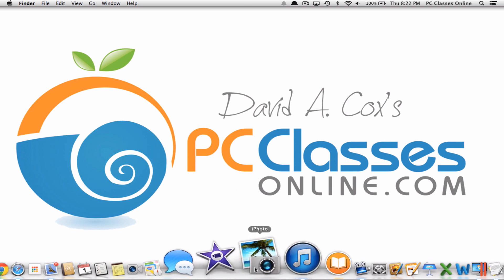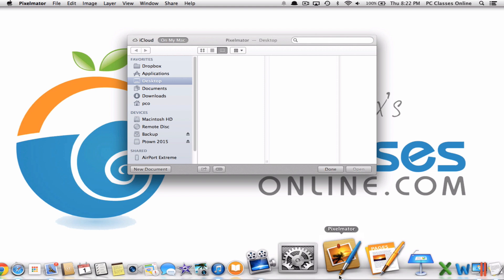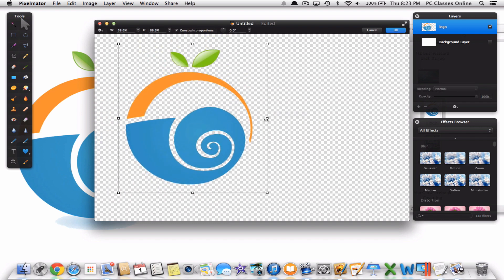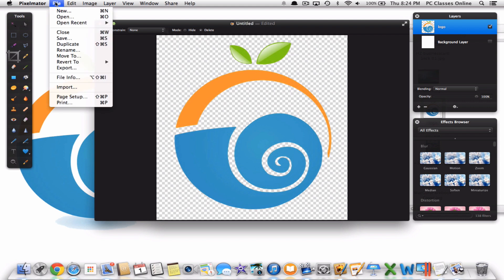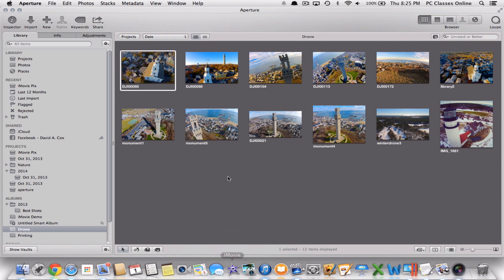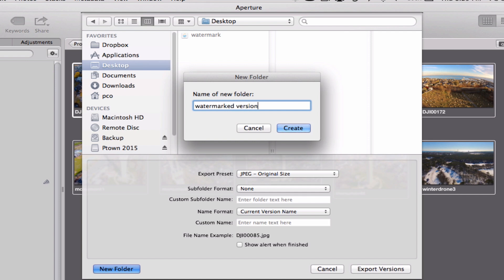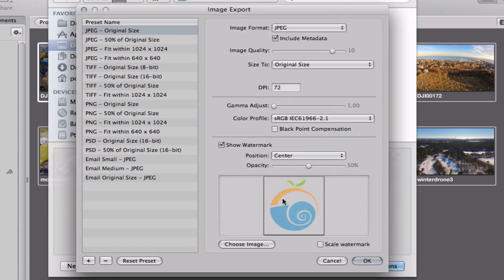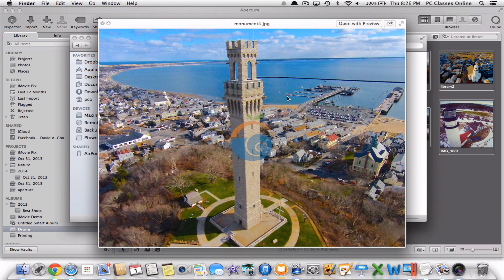Add A Watermark to Your Photos in Aperture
Want to add a watermark to your photos easily? Want to batch process it? You can do all these things just by simply using Aperture along with a basic photo editing program like Pixelmator, Photoshop, or Photoshop Elements.